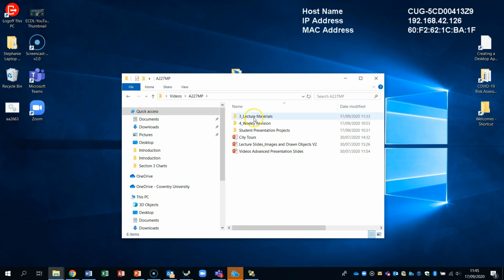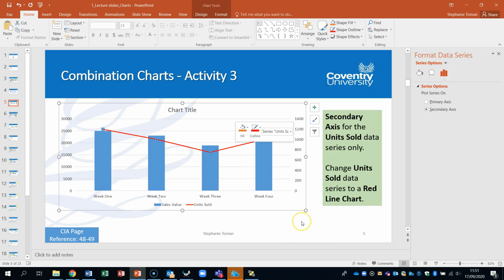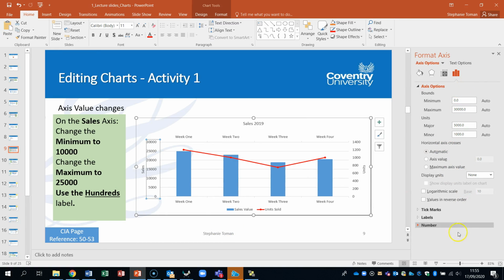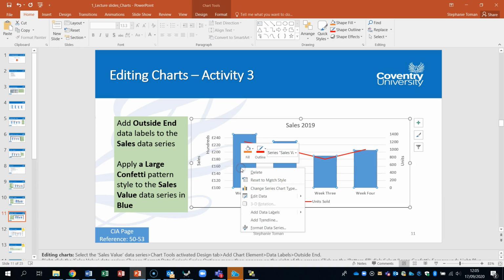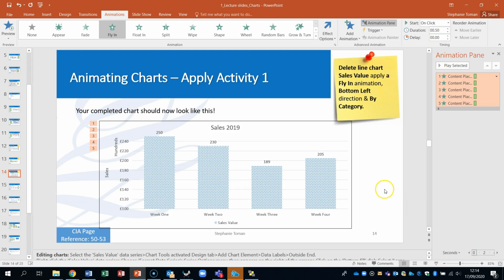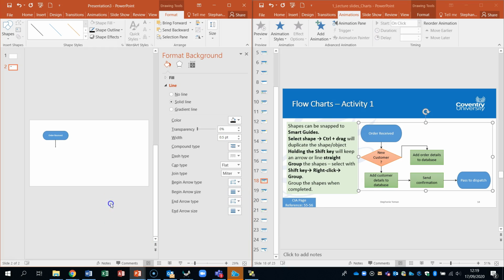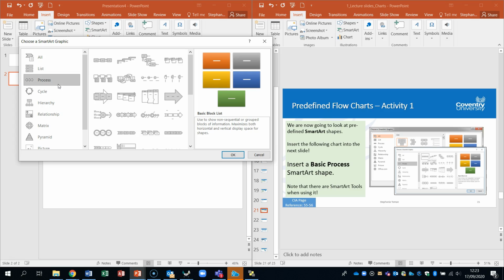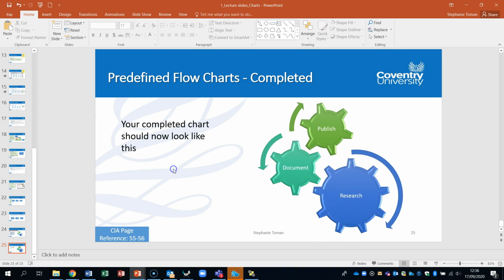ICDL Advanced Presentations Part 3 Charts & Flowcharts